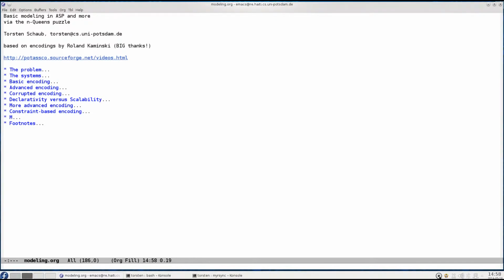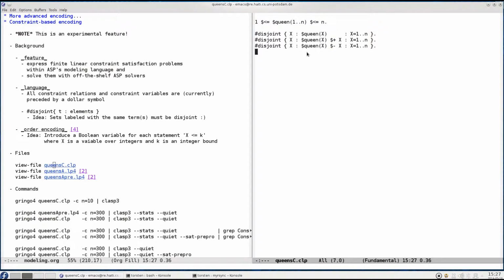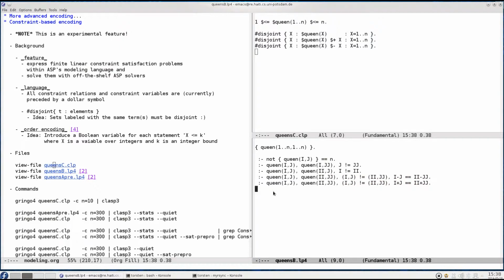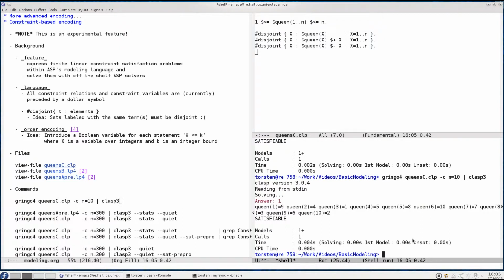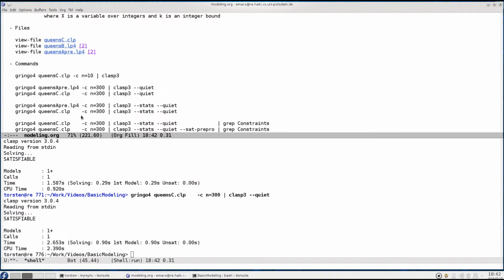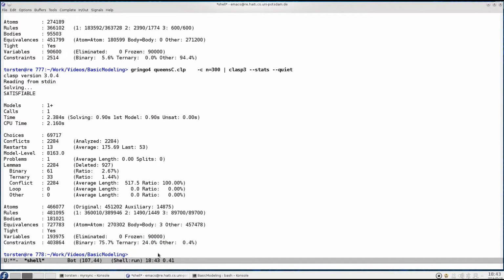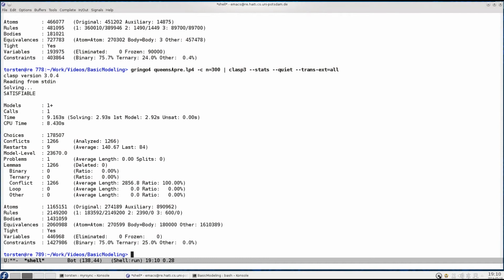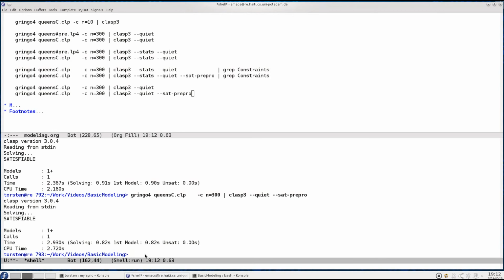Basic Modeling in ASP, part five